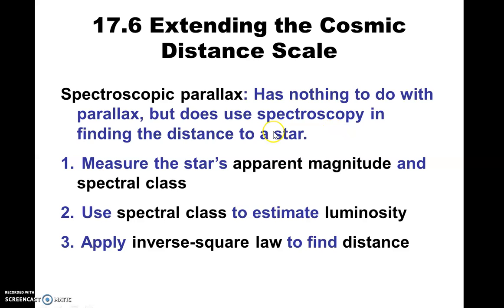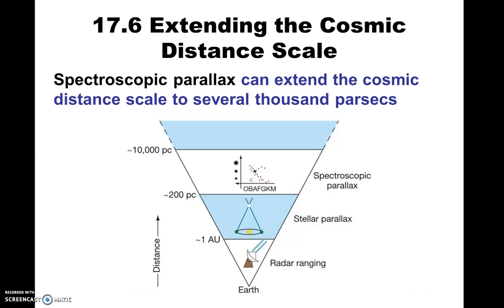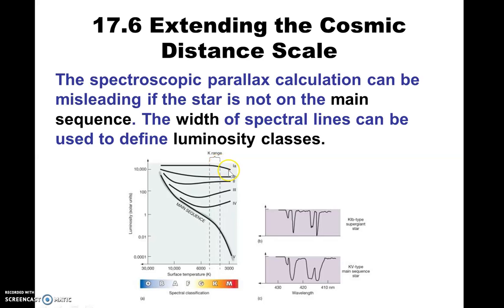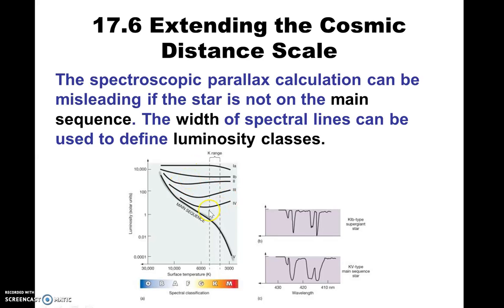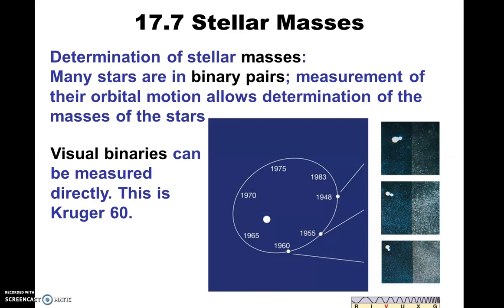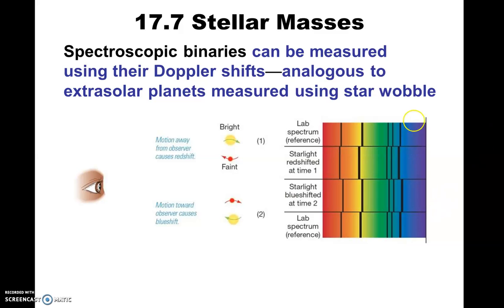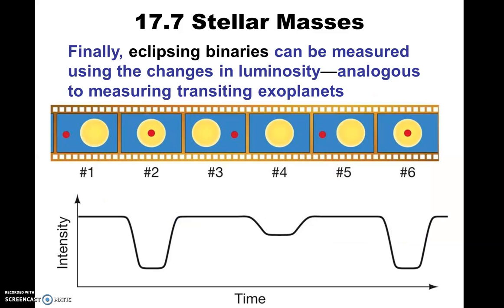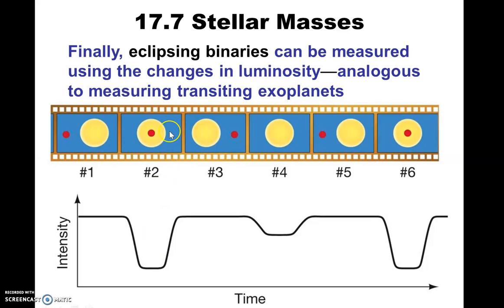Ch 17 part G